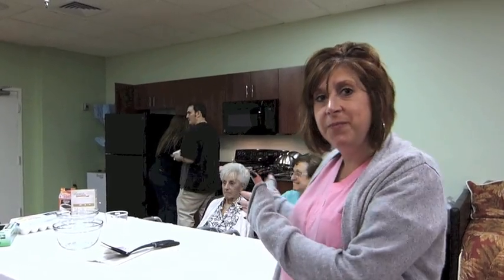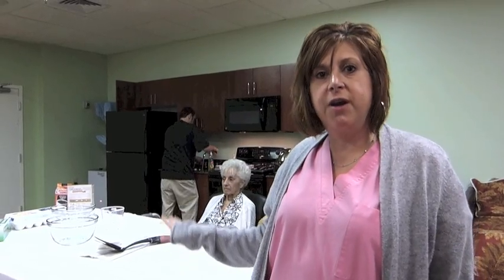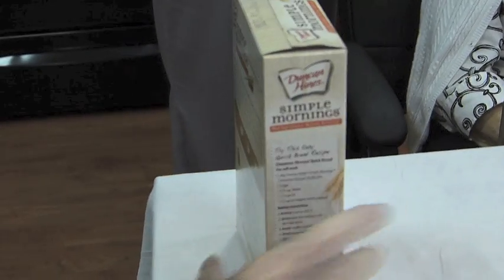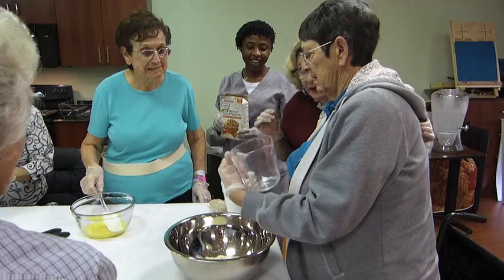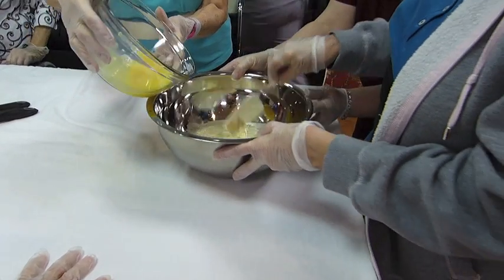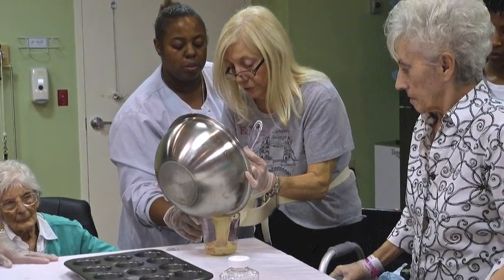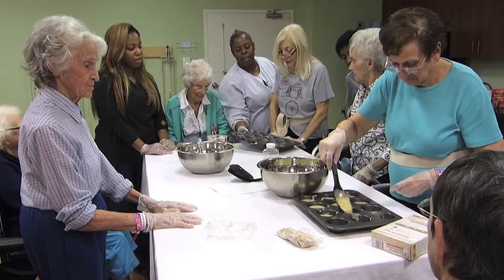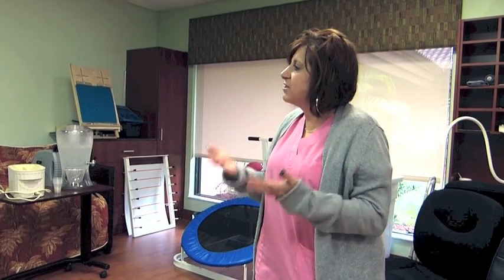Baking Muffins to Improve Recovery after Rehabilitation | Regents Park Boca Raton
It's one thing to learn strategies and gain strength with physical and occupational therapy during rehabilitation after surgery or an illness. Applying those lessons in your own real-world setting calls for something fun and practical — like cooking classes in Regents Park Boca's kitchen designed just for that purpose. We have more to share.